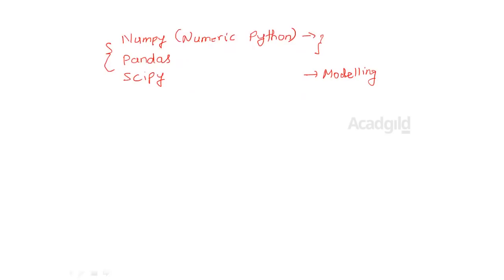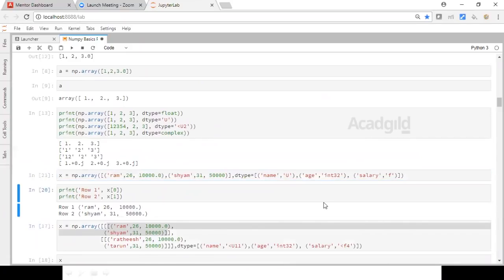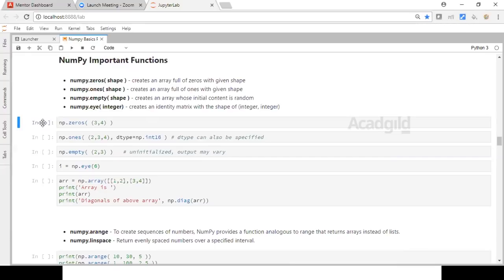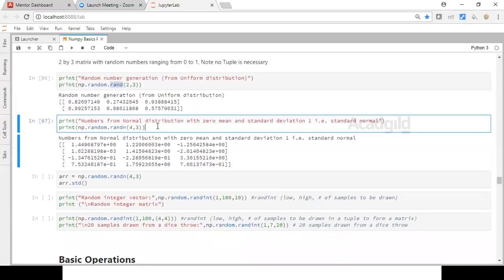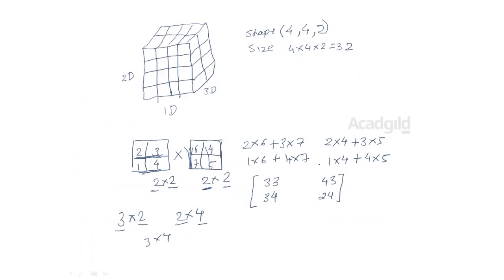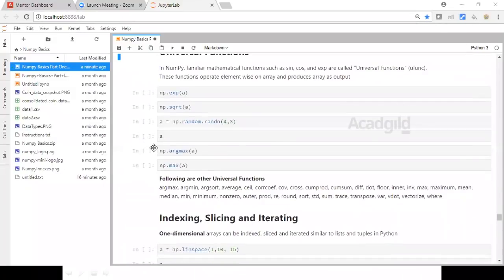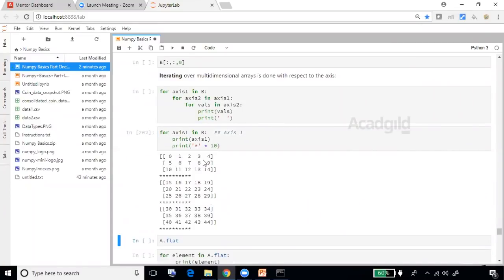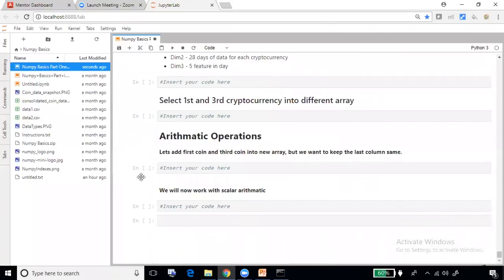NumPy Python Tutorial - Part 1 | NumPy and Pandas Tutorial | NumPy Introduction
NumPy Python Tutorial - Part 1 | NumPy and Pandas Tutorial | NumPy Tutorial | NumPy
Hello and welcome to NumPy python tutorial powered by Acadgild. Let’s start with NumPy basics.
There are basic libraries which are really important for the data manipulation. So, first is ‘NumPy’ that is nothing but numeric python and then there is ‘pandas’ and then there is ‘scipy’.
So, these three are the basic libraries which are very important for you to learn and these two things are very related the NumPy and pandas they are the core structure to handle the data. So, you need to understand NumPy and pandas when you are going to deal with the data.
NumPy is nothing but provides all the libraries to deal with the linear algebra.
• NumPy, which stands for Numerical Python
• NumPy is the foundational package for mathematical computing
• Mathematical and logical operations on arrays
• Operations related to linear algebra. NumPy has inbuilt functions for linear algebra and random generation
• ndarray is the core object in NumPy
Basics ndarray
• Multidimensional array
• Homogeneous collection of values
• Fast and efficient
• Support for mathematical functions
• Primary container for data exchange between python algorithms
Important attributes of an ndarray object are:
• Ndarray.ndlm: the number of axes (dimensions) of the array, the number of dimensions is referred to as rank
• Ndarray.shape: the dimensions of the array. This is tuple of integers indicating the size of the array in each dimension. For a matrix within rows and m columns, the shape will be (n,m)
• Ndarray.size: the total number of elements of the array.this is equal to the product of the elements of shape
• Ndarray.dtype: an object describing the type of the elements in the array

Kindly, go through the execution part and learn more about NumPy.